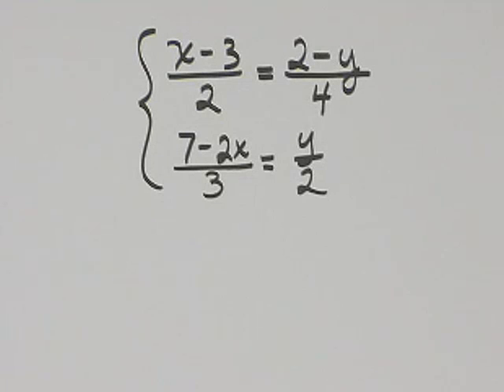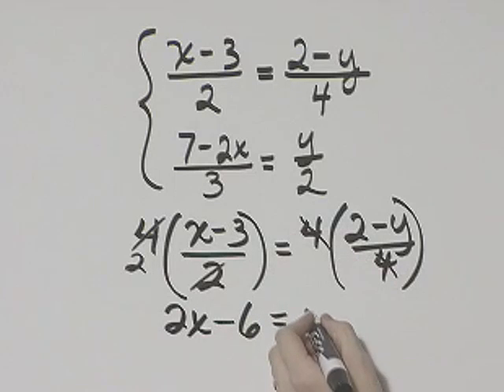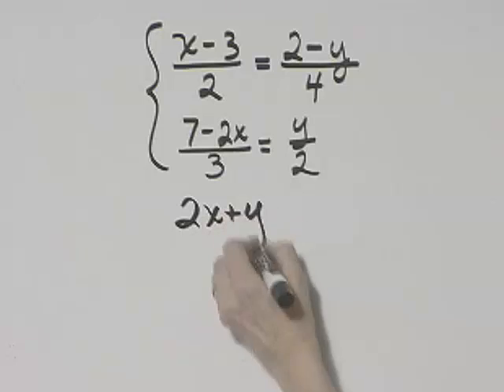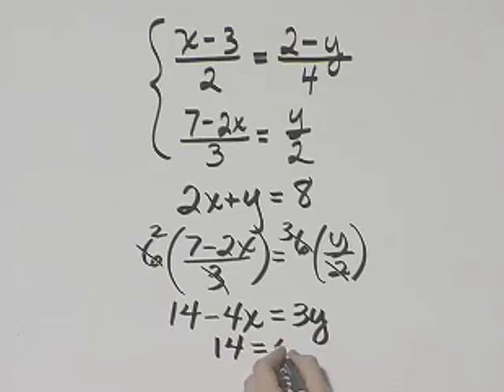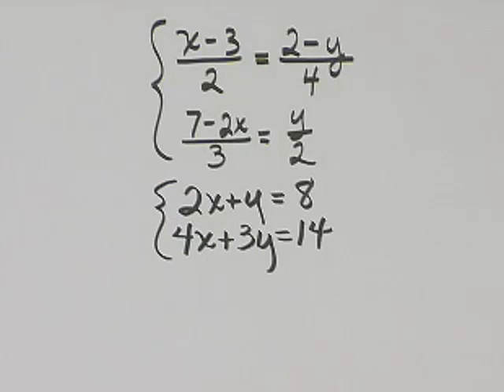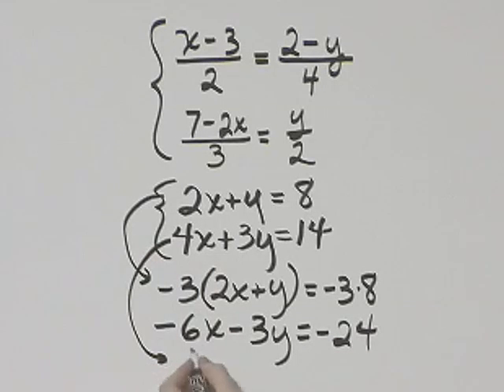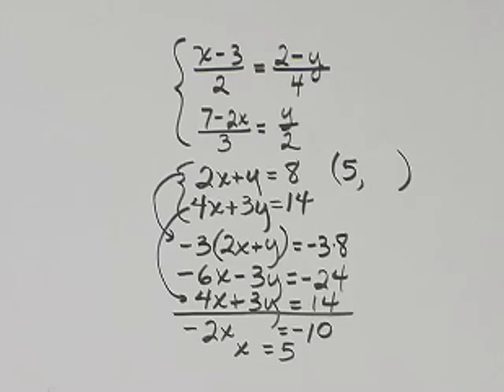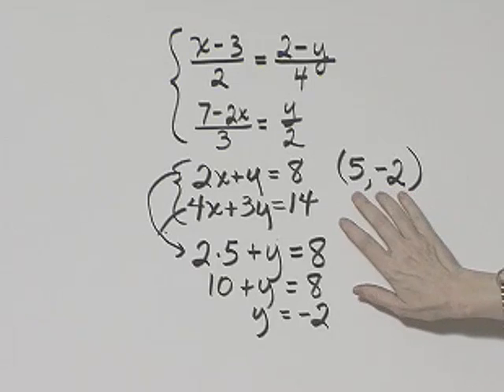Martin-Gay Beginning & Intermediate Algebra 6th Ed. Ch. 4 Ex. 14